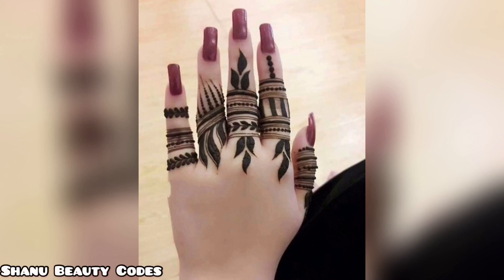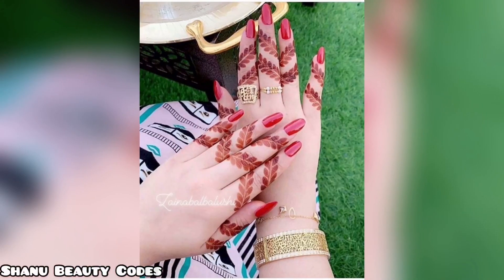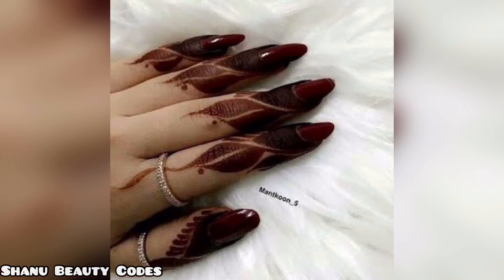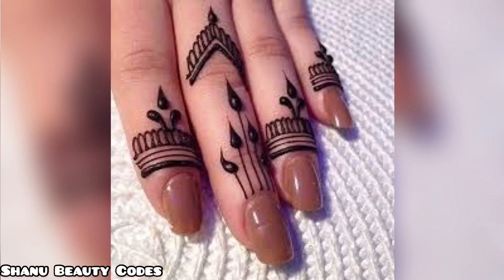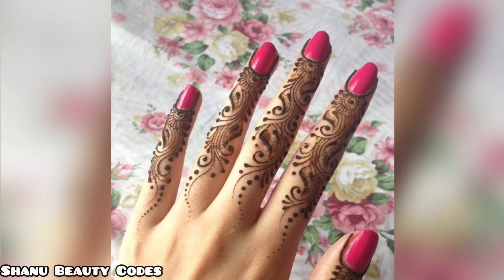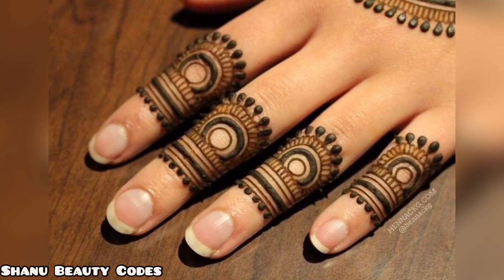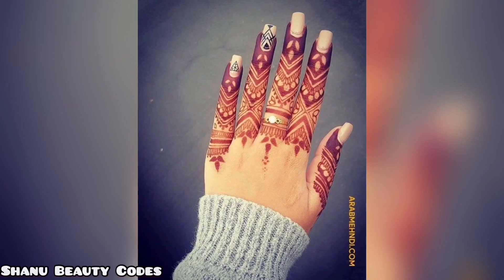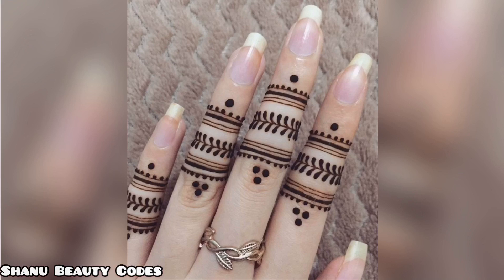Finger Mehndi designs || latest finger Mehndi designs || finger Mehndi design 2020